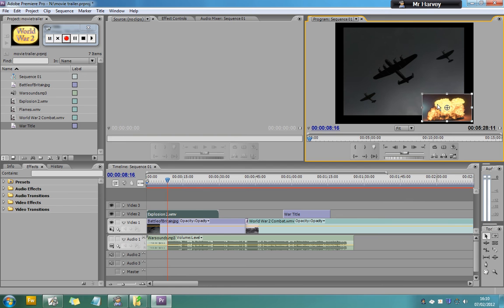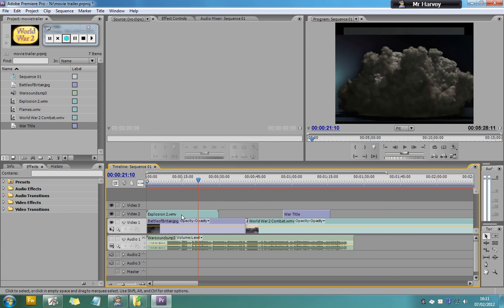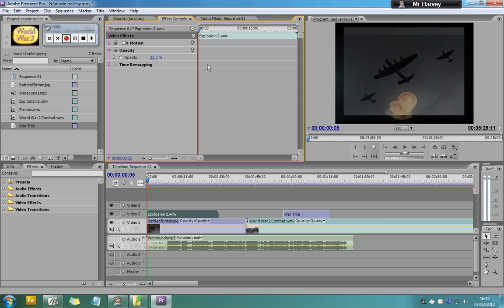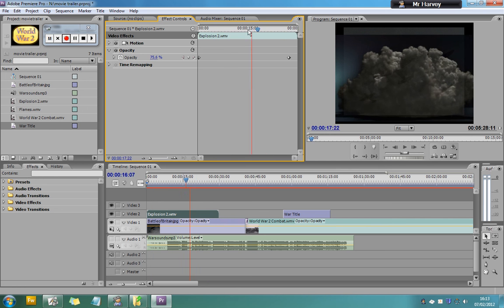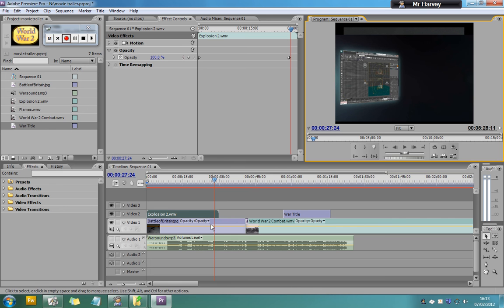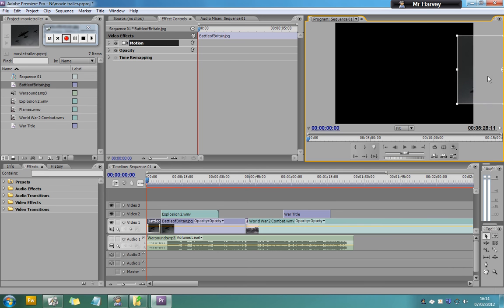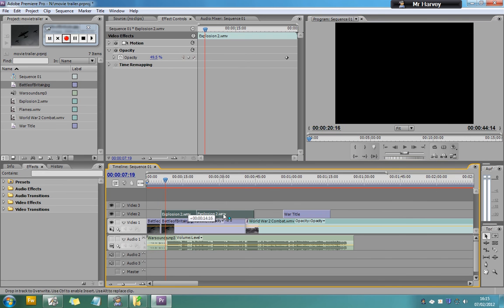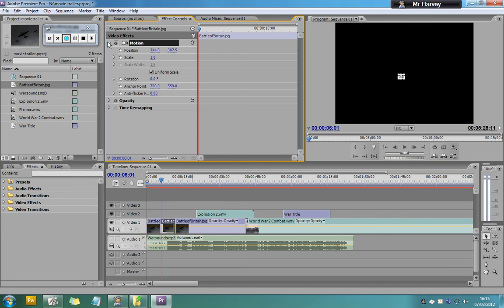Premier Pro - Adding Effects Using Timeline